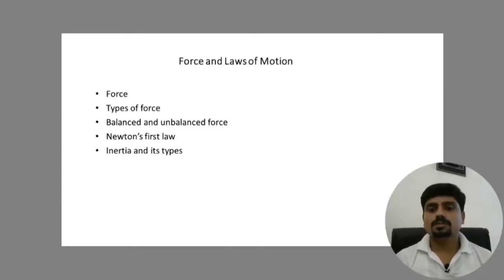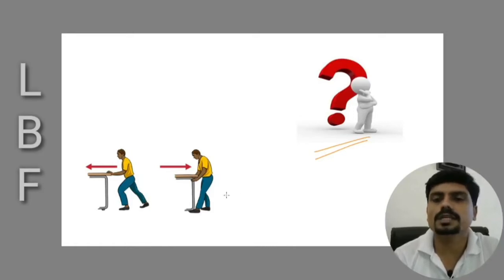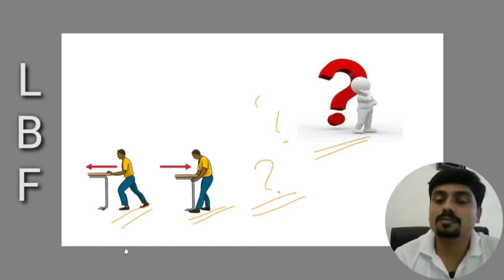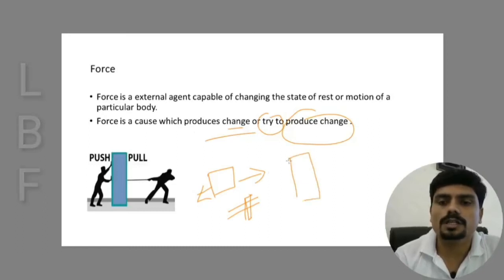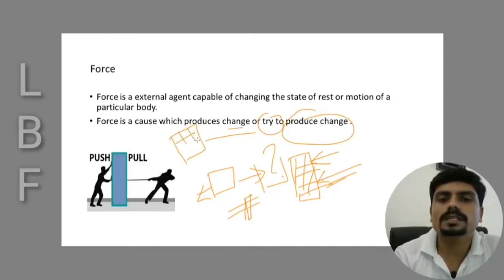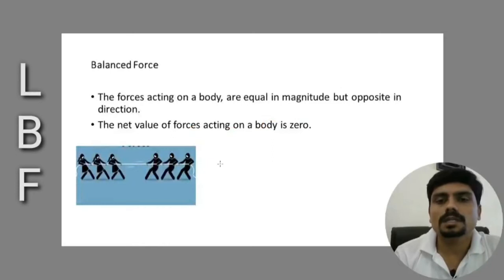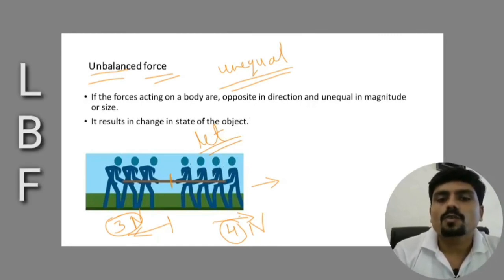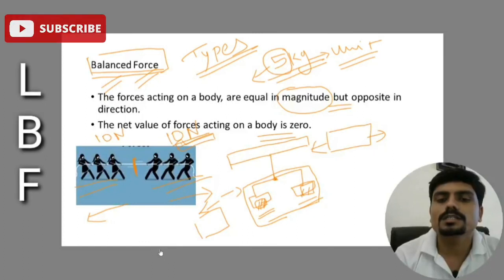Force and it's types.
In this video force & it's types  is explained in very intresting way to understand the concept of it.